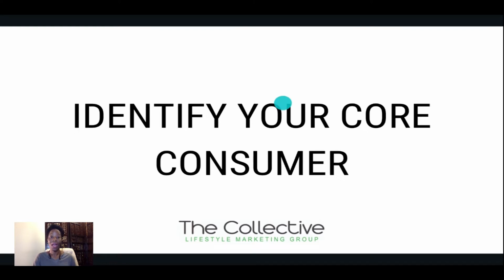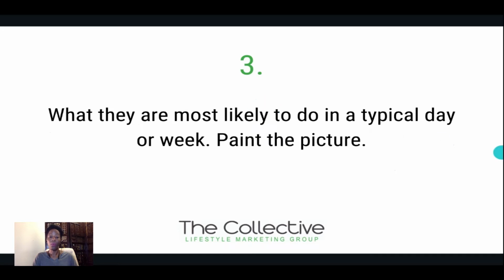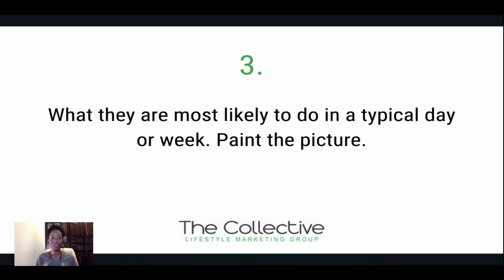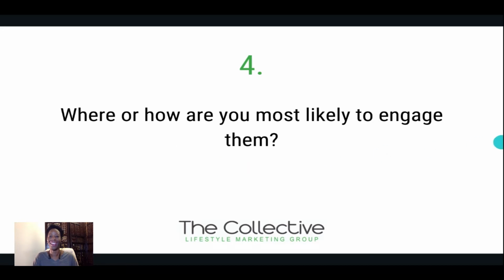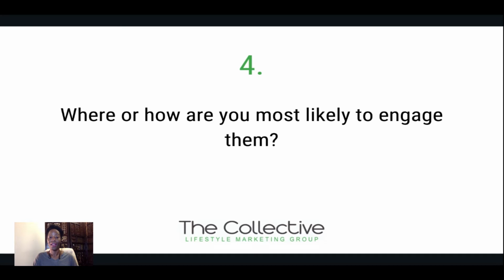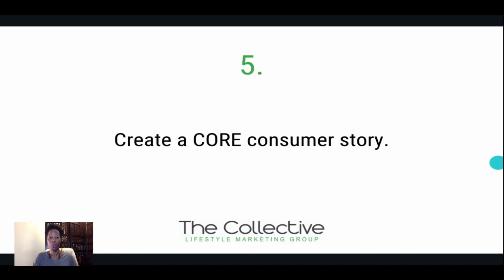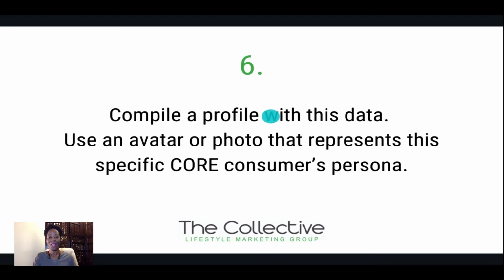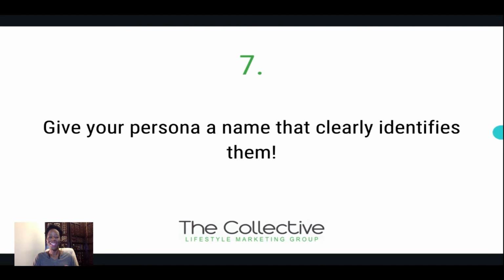IDENTIFY YOUR CORE CONSUMER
Let's get clear on how to identify your target consumer.  Not just someone likely to take interest in what you have to offer, but your CORE consumer.